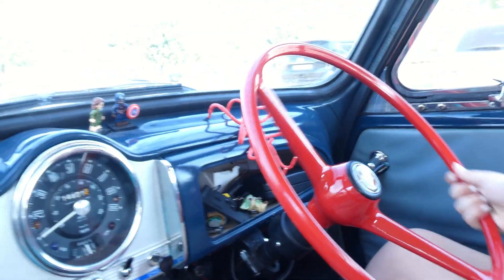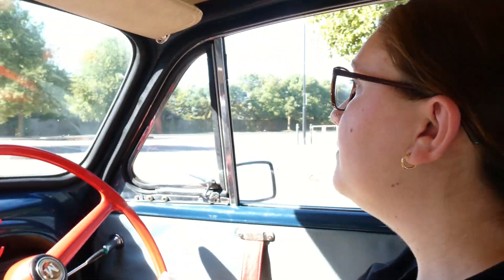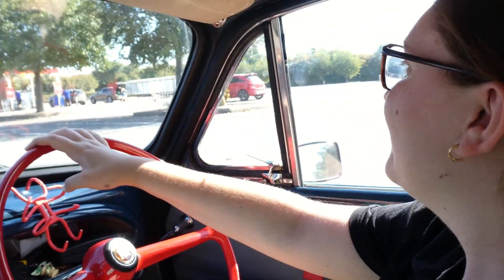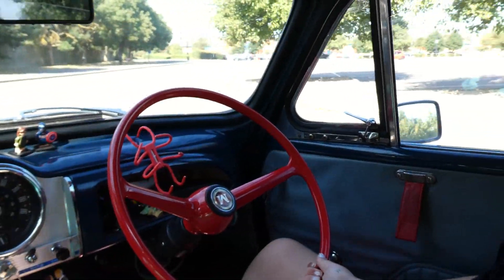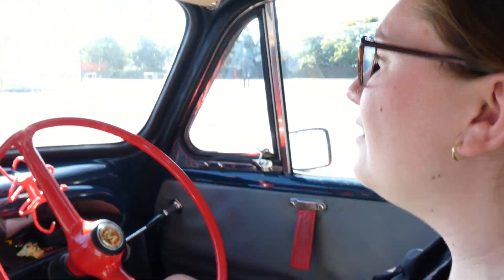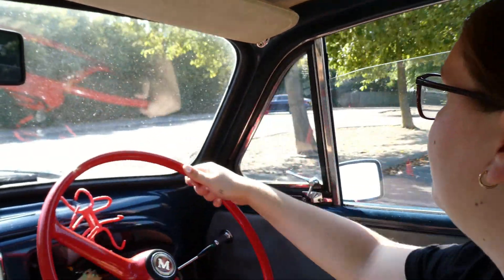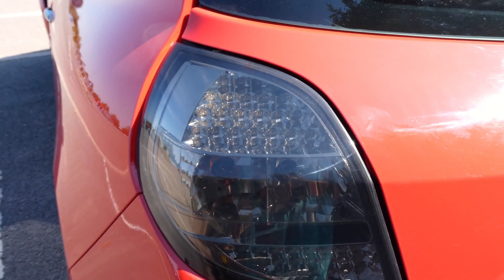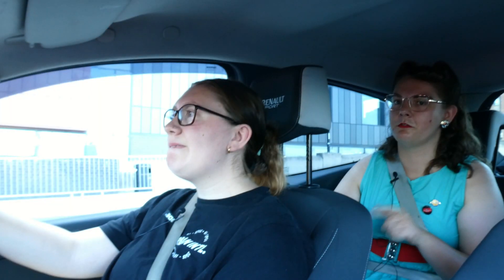"The Classic Vs Modified Scene" Chatting with Holly, a Young Modified Car Owner-Podcast S4 Ep7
Hello and Welcome to The Passenger Seat Podcast, a podcast designed to fill your passenger seat with chat about classic cars, usually all recorded from my 1968 Morris Minor, Peggy.Today's episode, I try out being a passenger for a change! My friend Holly owns a fantastic Renault Clio Mk3 RS 200 called Lady, and in todays episode (recorded in summer) we finally have a go at driving each others cars and compare our experiences of being women car owners in our different scenes.

You can find more of Lady and Holly's adventures on Instagram @clio200_lady